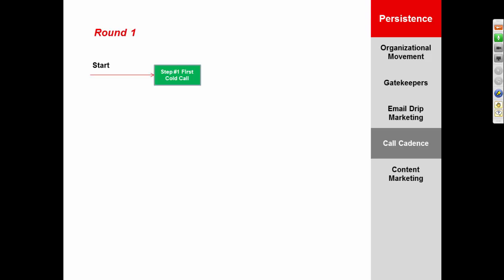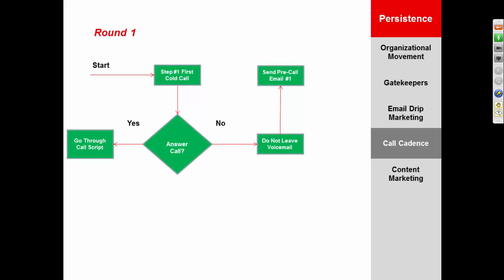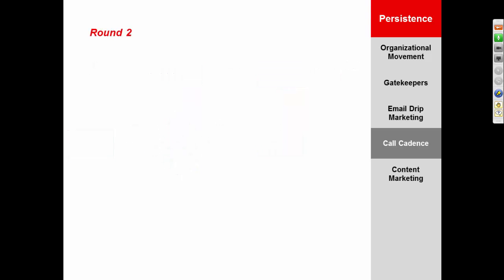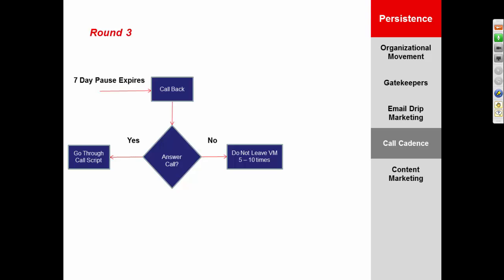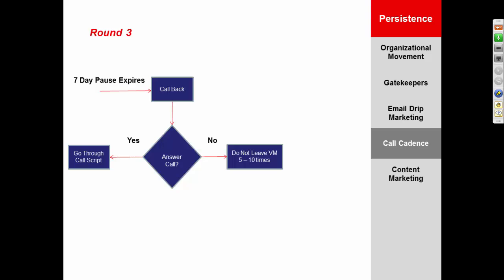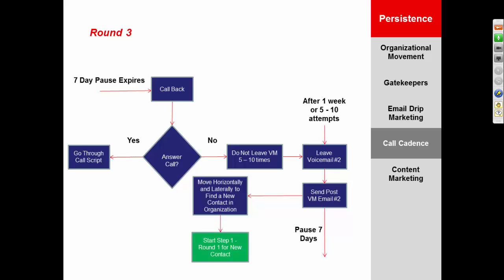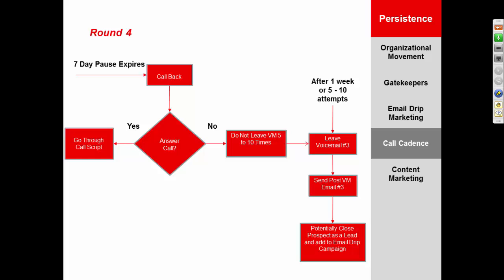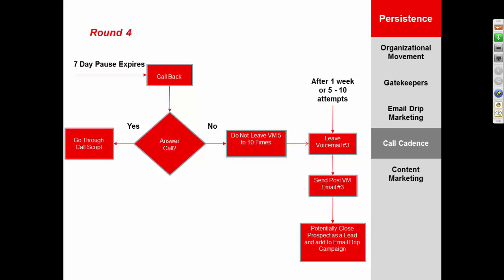How to Get Prospects to Answer Your Cold Calls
The biggest challenge that you face when phone prospecting is simply getting the prospect on the phone. You could have the best product, the best price, the best pitch – but if you don’t get a chance to share any of that, it won’t do you much good.

The reality is that there is nothing you can do to get prospects to answer the phone more. But there are clear tactics that you can add to how you prospect that will help you to improve your connect rate and we will outline those in our next webinar – “How to Operate in a World Where Prospects don’t Answer the Phone”

This is a clip from a larger webinar on how to operate in a world where prospects don't answer their phone. To view the full presentation and get the slides, go